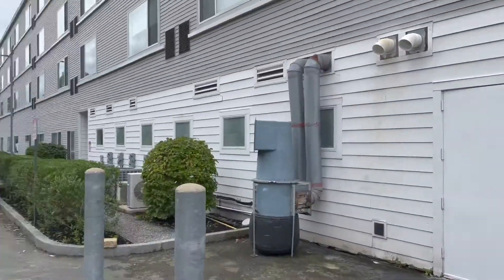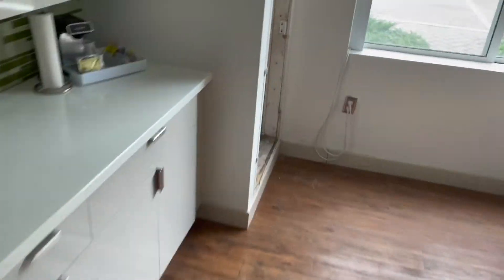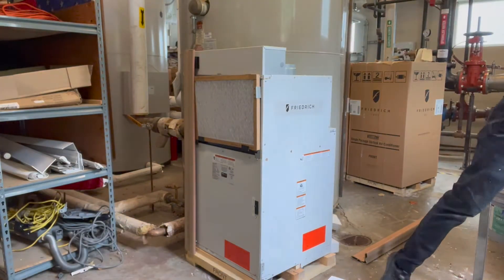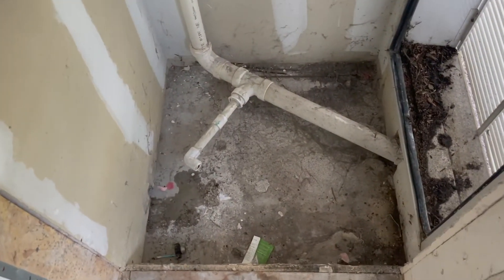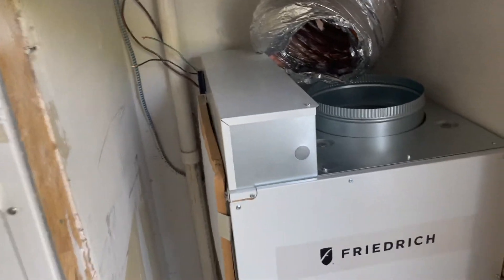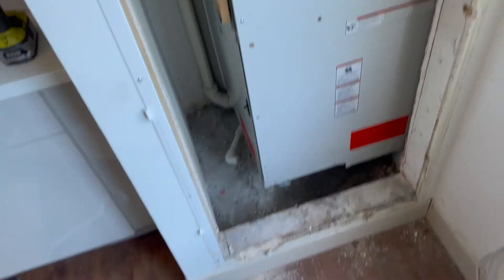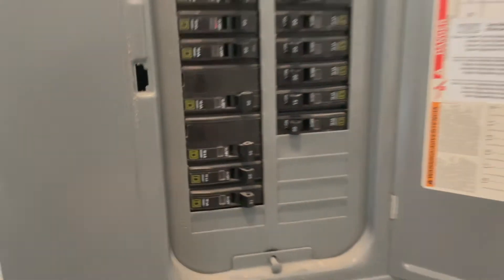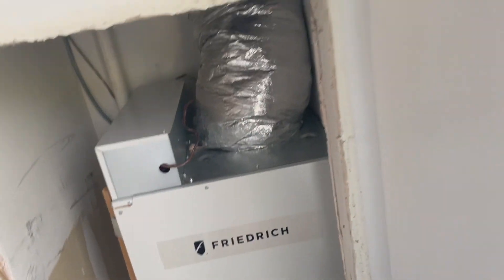How to Install HVAC Friedrich Vertical Package Unit Install! (VHA18k) Vertipak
Just Another day gooning at work, Friedrich Vertical Package Unit installation HVAC. VHA series units, Haven't seen many YouTube videos on these units at all or even ones like it so here it is. Hope this helps somebody out.